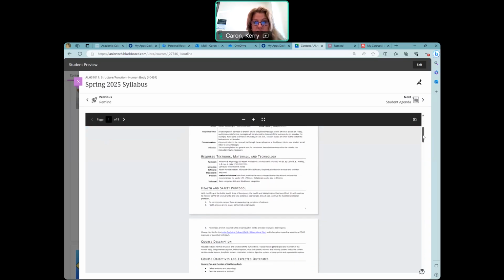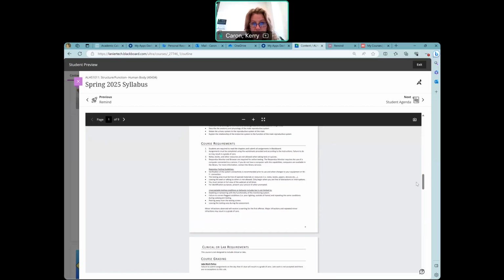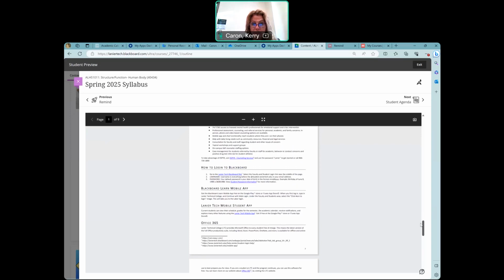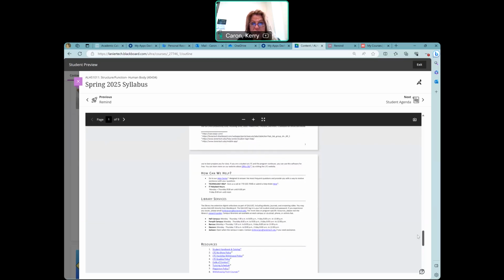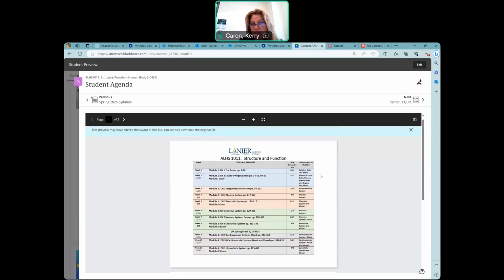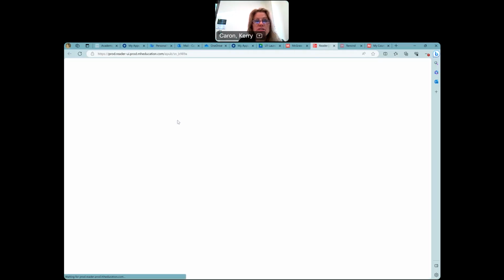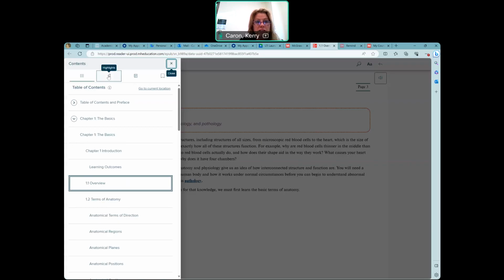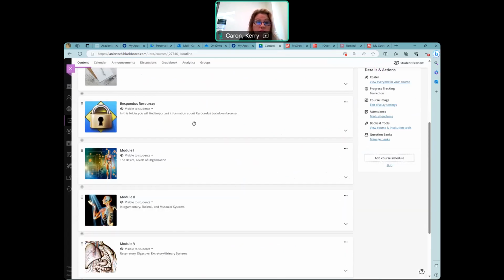ALHS 1011 Orientation